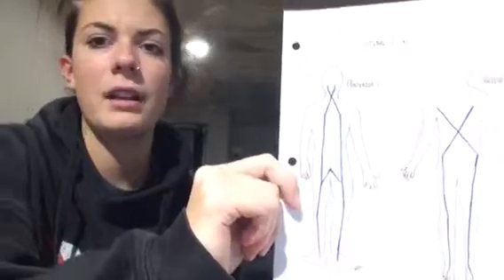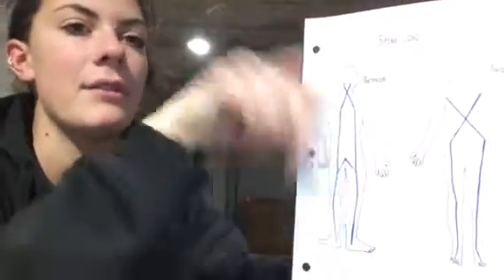PFTR1220 Myofascial Lines